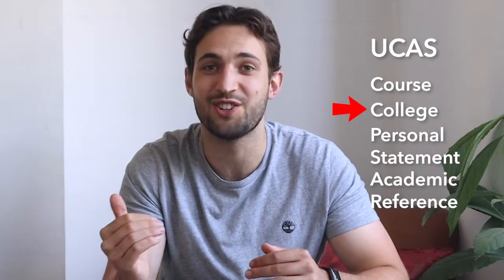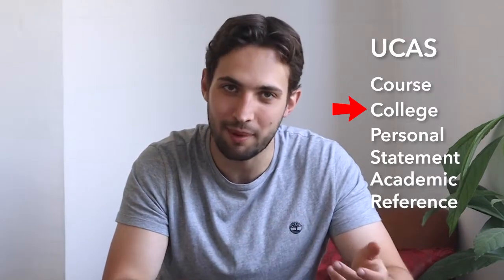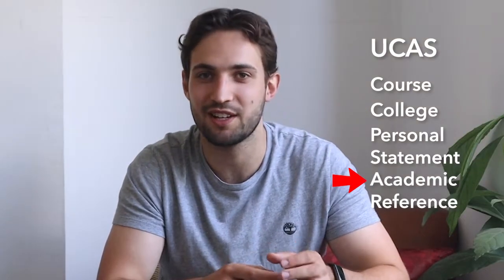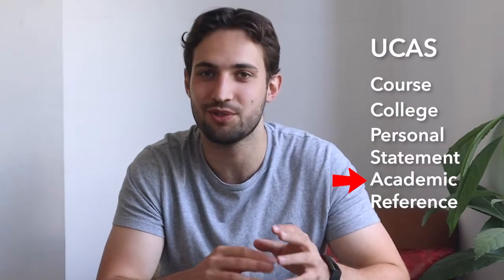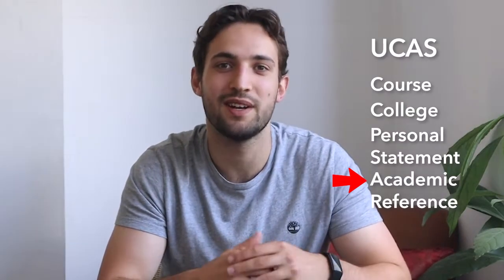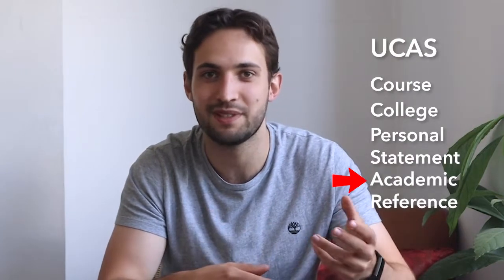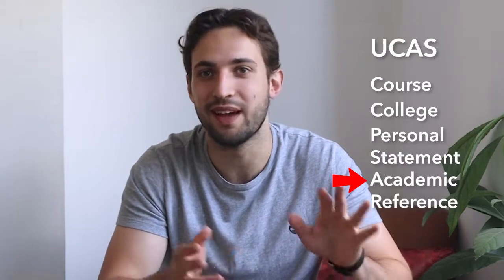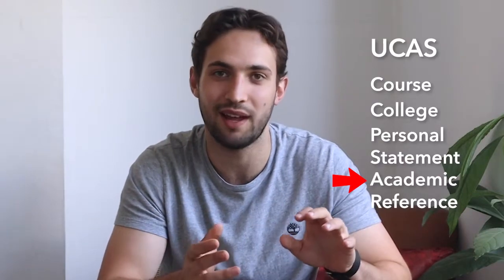How to prepare for Oxford Economics Applications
Timestamps:
00:00 Introduction
00:42 Why you should apply
02:25 UCAS application
04:05 Personal Statement
06:40 The TSA
08:09 Interviews